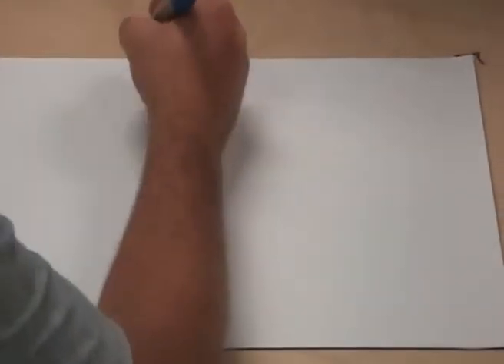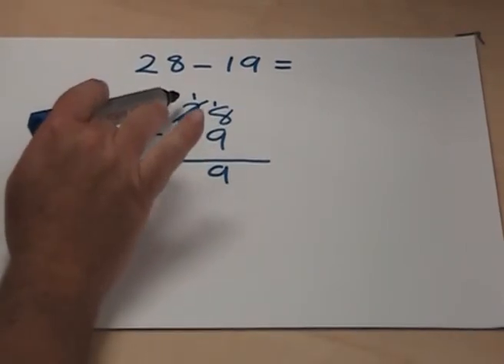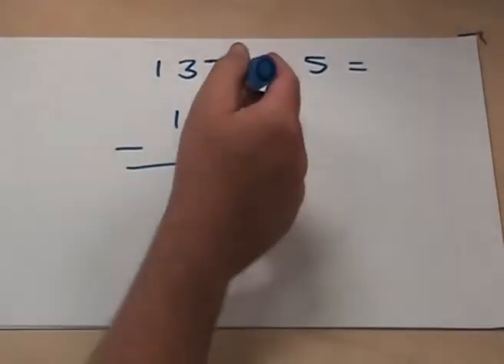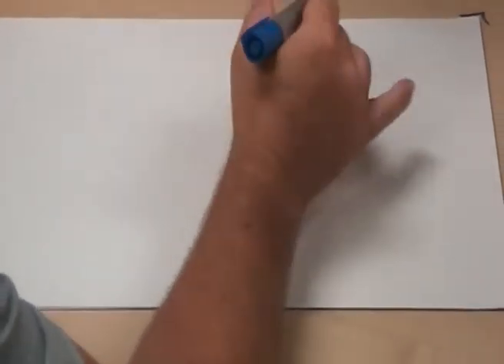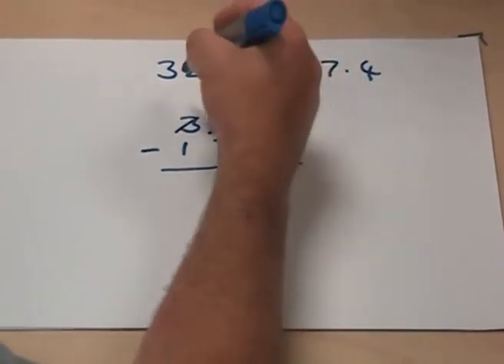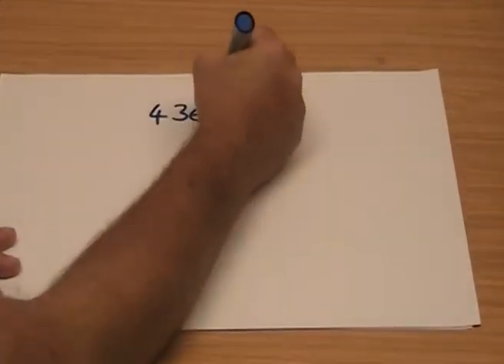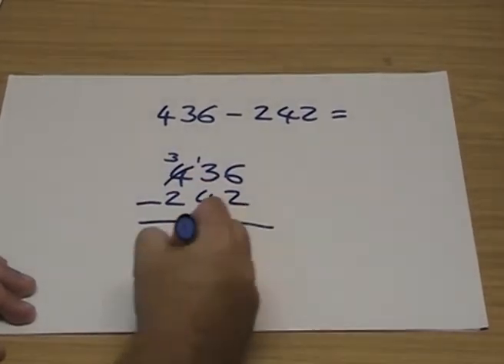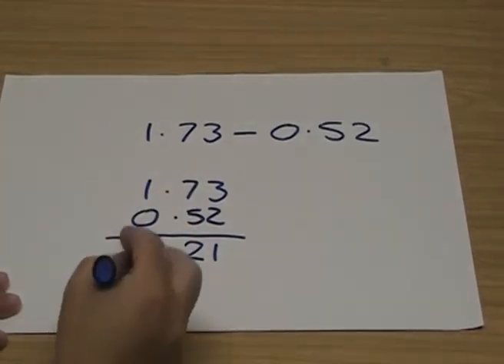formalsub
Column method subtraction